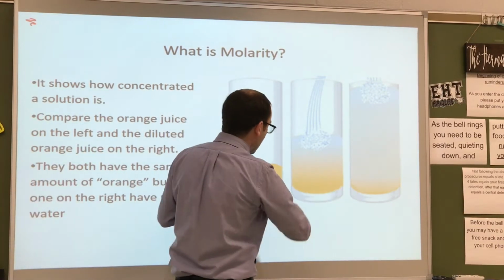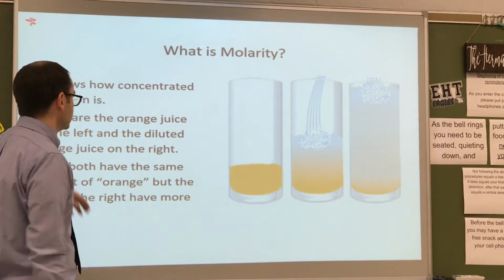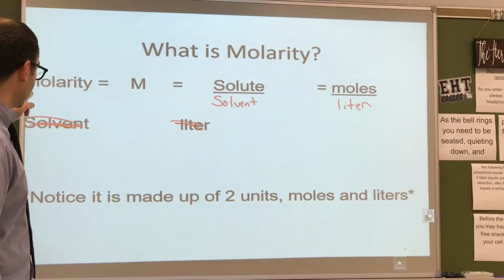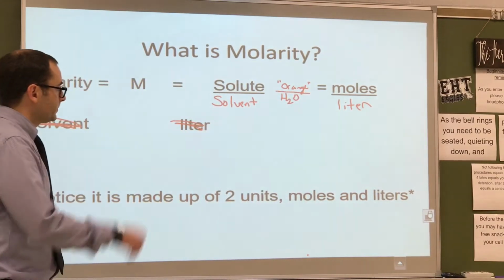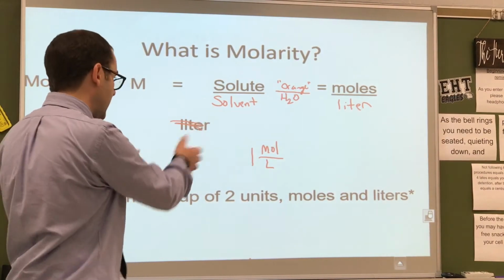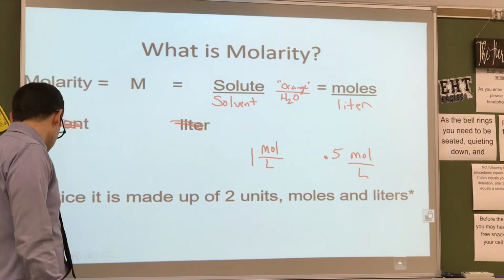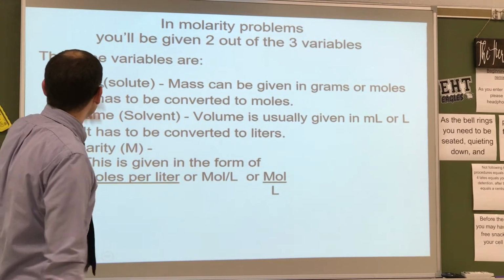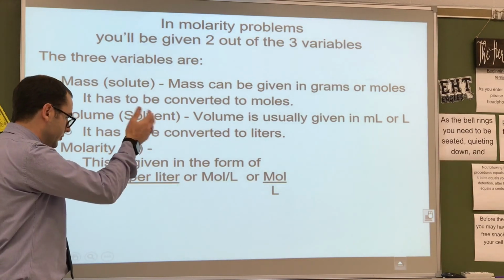Molarity video 1 Introduction to Molarity